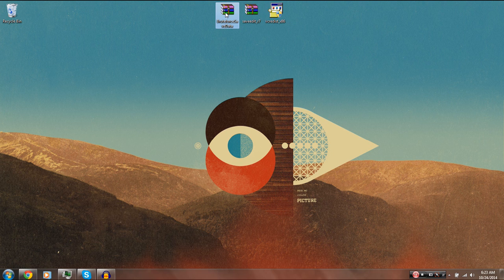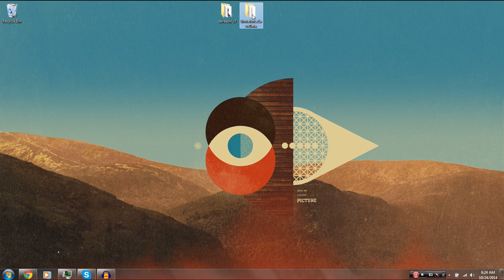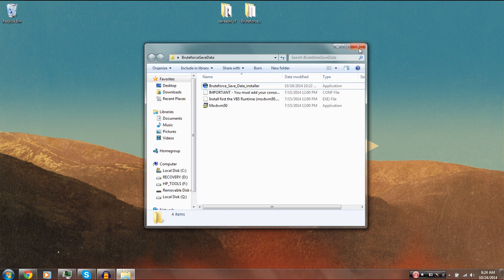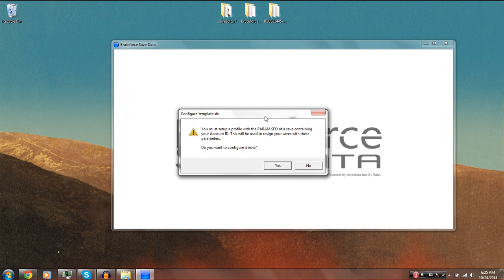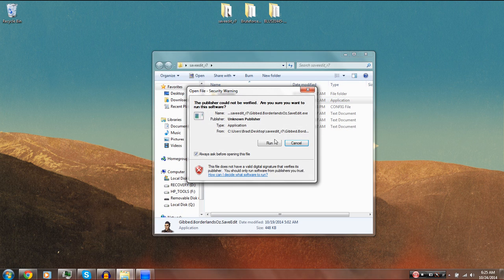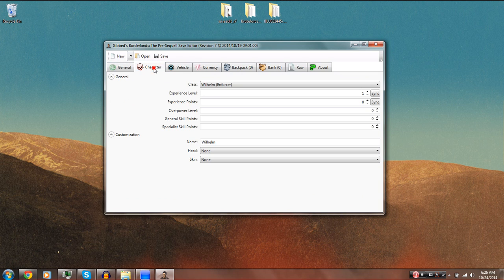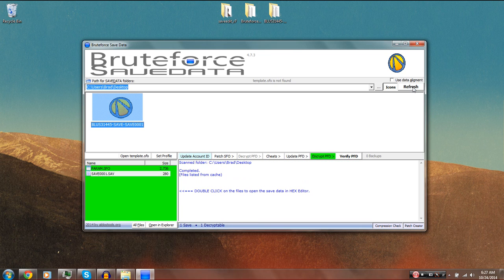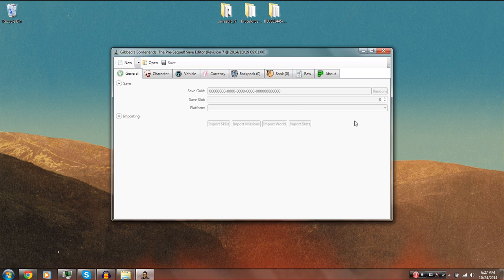Borderlands The Pre Sequel Mods - PS3 Modding Tutorial (Gibbed's Save Editor)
In this video I do a tutorial on how to use Gibbed's Save Editor (Revision 7) and get mods for your Playstation 3 gamesaves. Other upcoming videos you can expect to see on this channel for Borderlands The Pre Sequel are Mods, Modding Tutorials, Glitches, Glitching Tutorials, Tricks, Tips, Easter Eggs, and much more! Enjoy!

Gibbed's Borderlands: The Pre-Sequel! Save Editor (Revision 18)